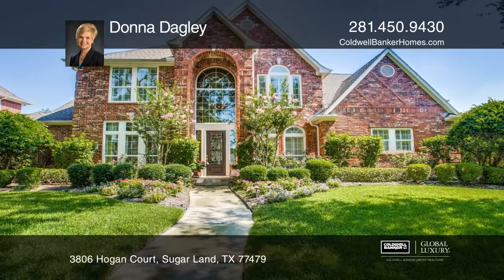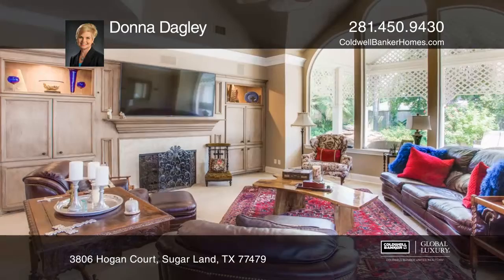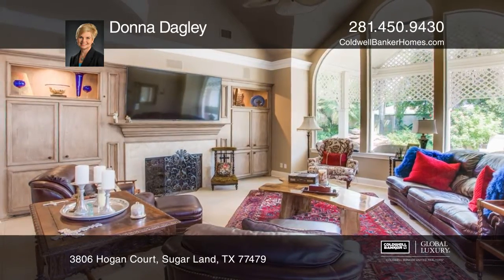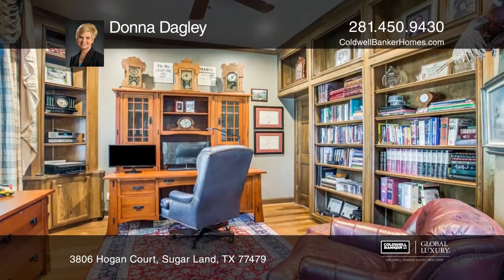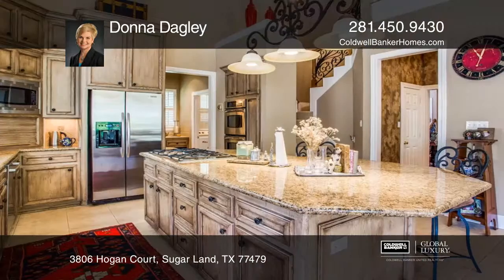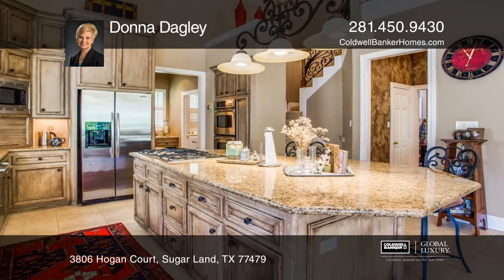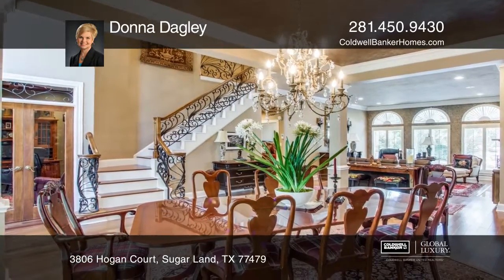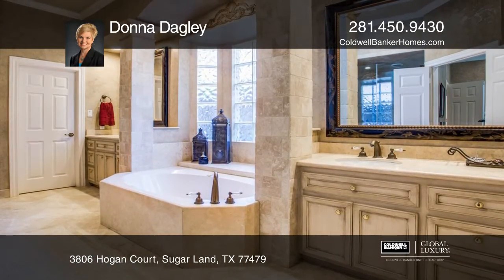3806 Hogan Court Sugar Land, TX | ColdwellBankerHomes.com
3806 Hogan Court, Sugar Land, TX

A gorgeous custom home located in First Colony and zoned to Clements High School. This home has so many upgrades that will take your breath away. Brazilian wood floors adorn the first floor. A gourmet kitchen that boasts high-end appliances. Pella double pane windows. Plantation shutters throughout